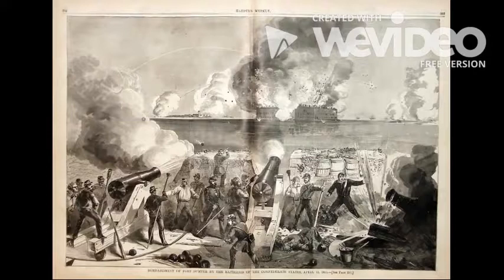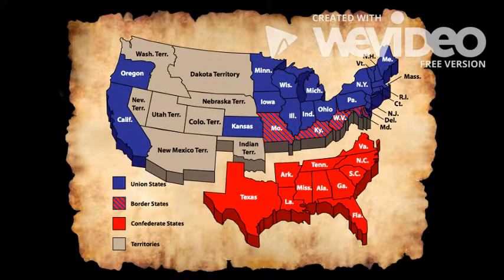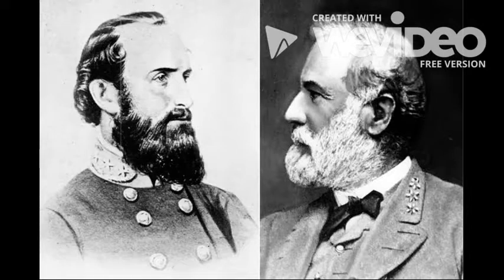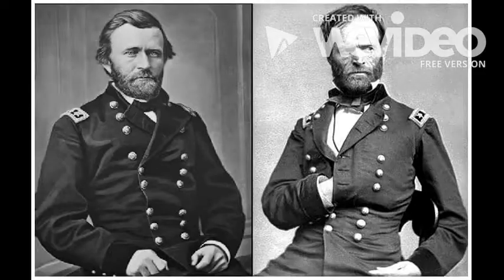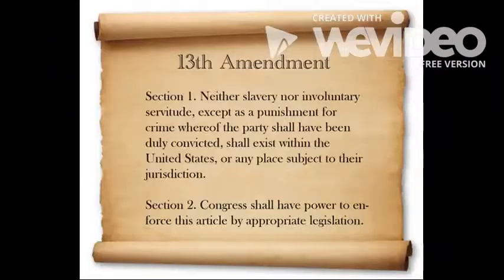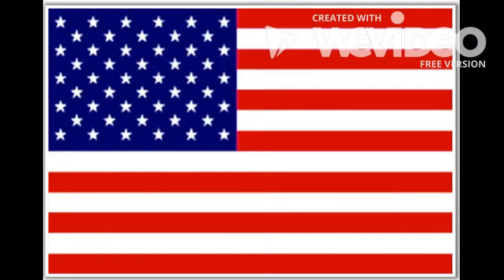American Civil War Documentary